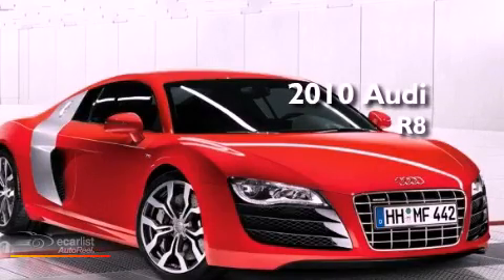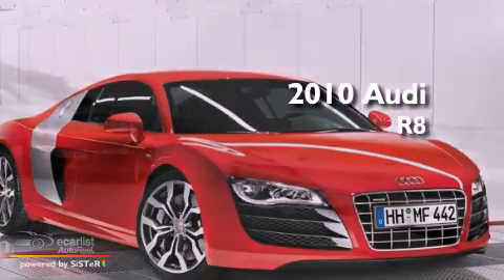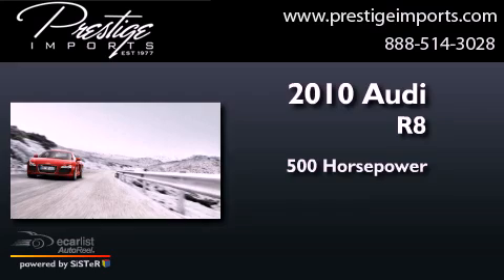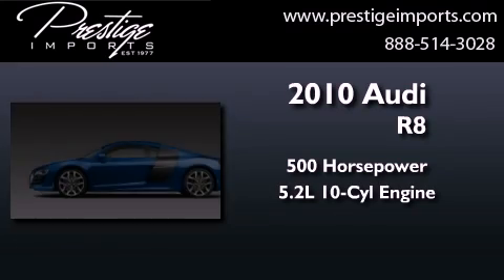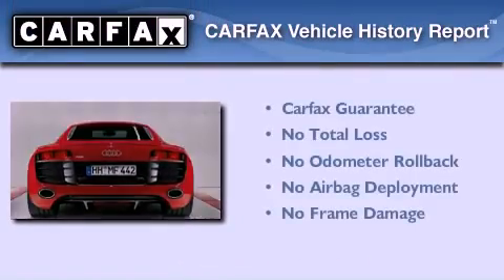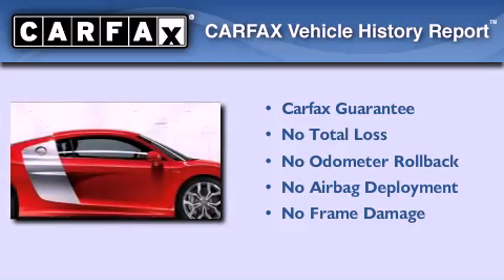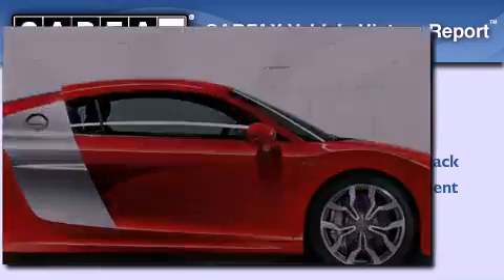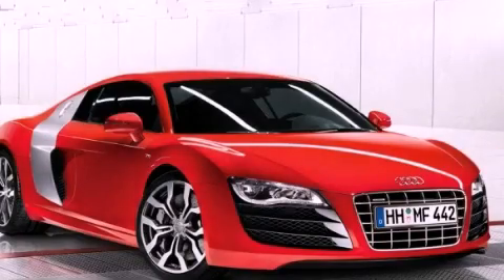2010 Audi R8 North Miami Beach Fl 33181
We are proud to present this 2010 Audi R8 .

 Year : 2010
 Make : Audi
 Model : R8
 Engine : 5.2L FSI V10 engine
 Trans . : Automatic
 Exterior : Black